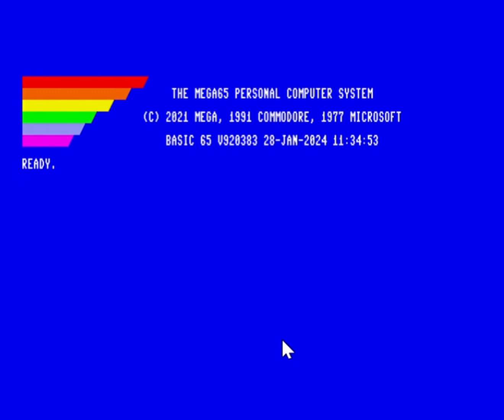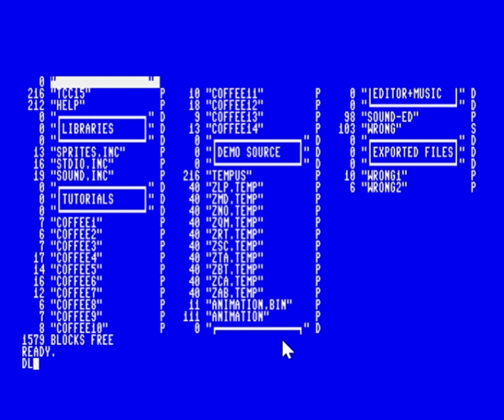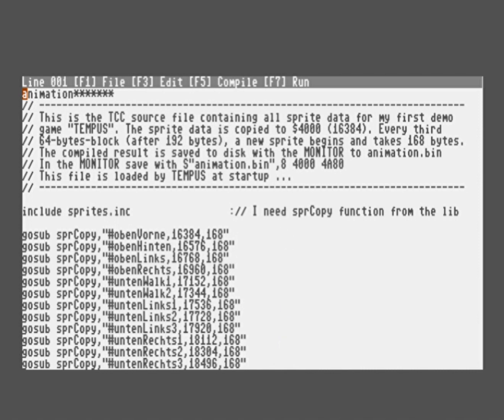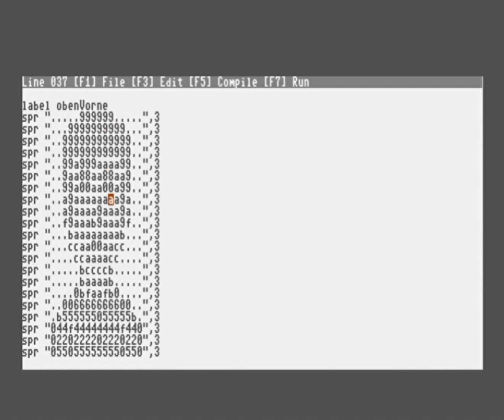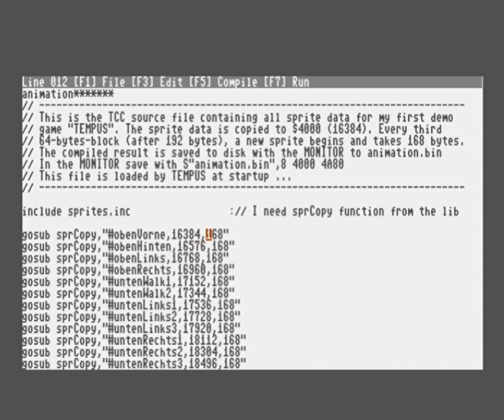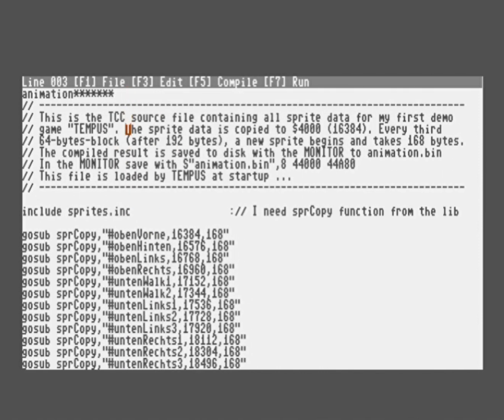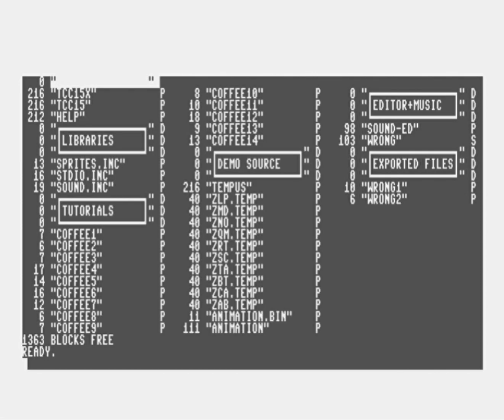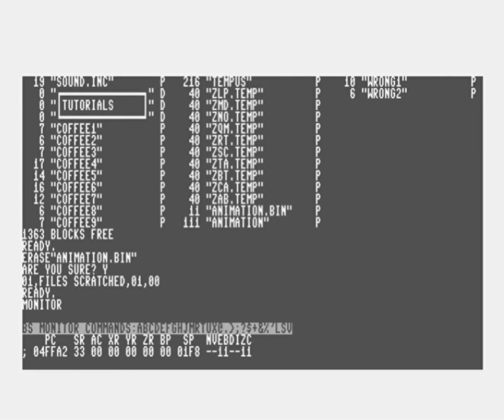MEGA65 - TCC - Part 2: Sprites for Demo Graphic Adventure Game "Tempus"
This video describes how I entered the Sprites in The Coffeebreak Compiler (TCC)